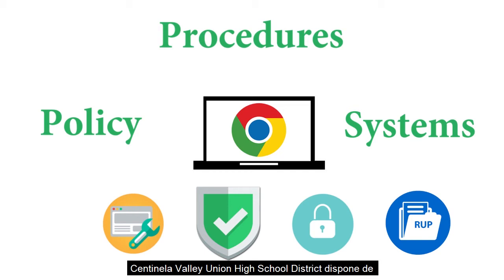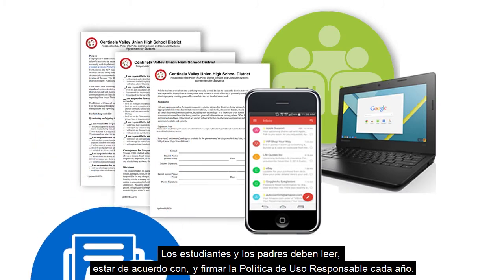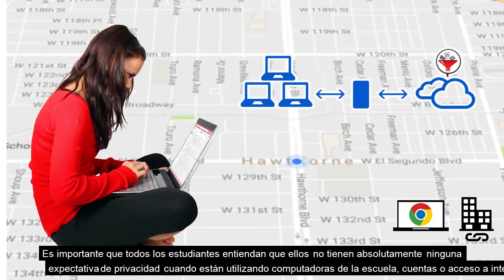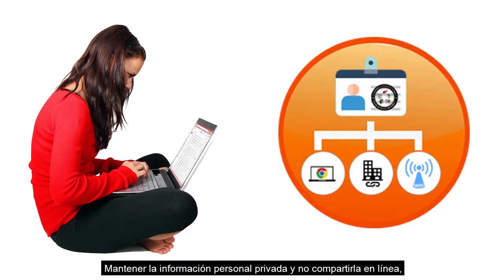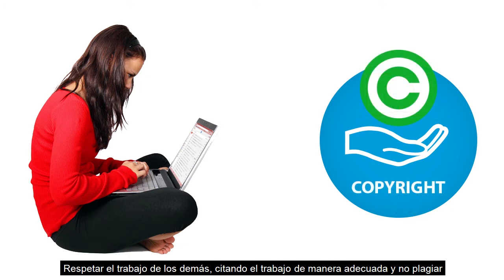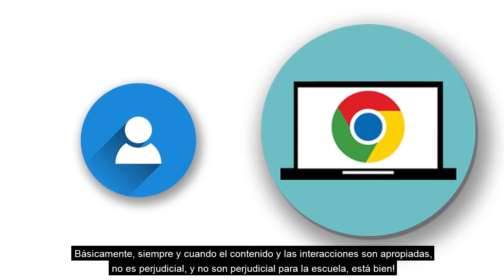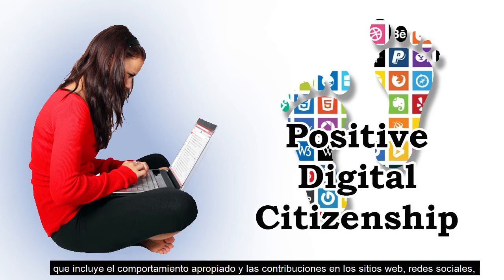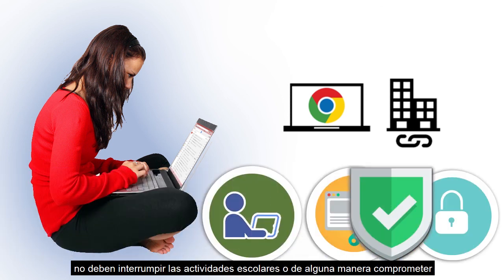DLI Video RUP V6